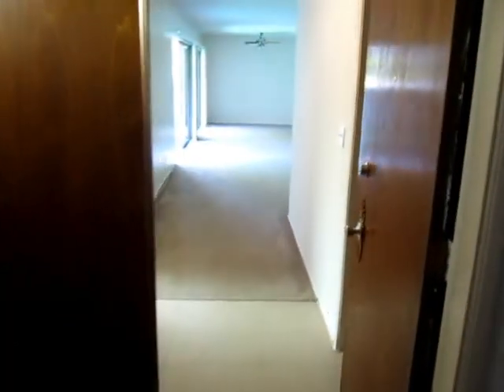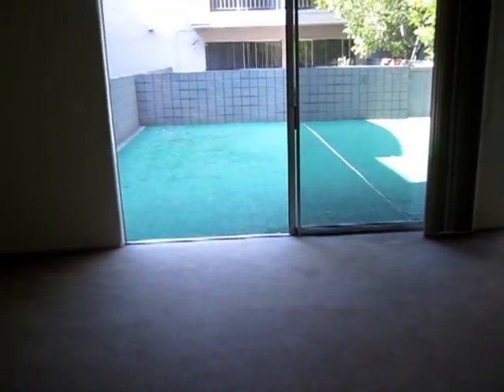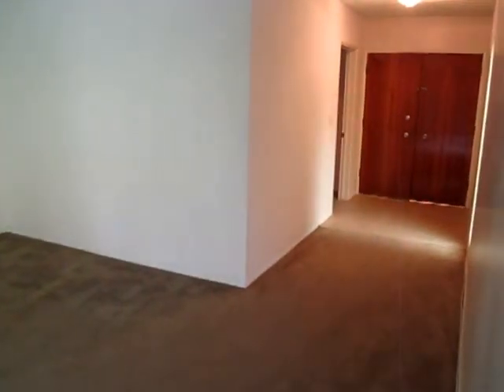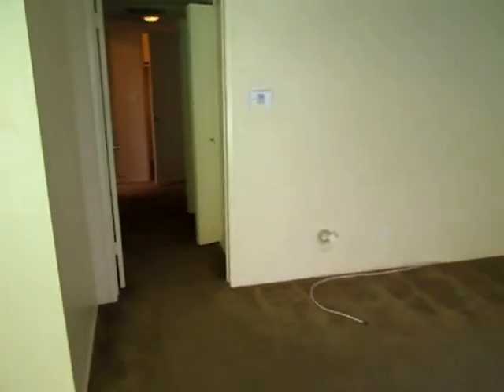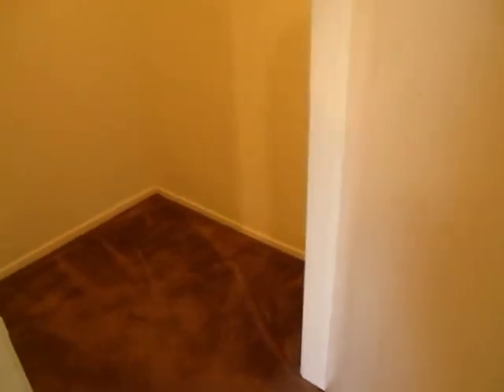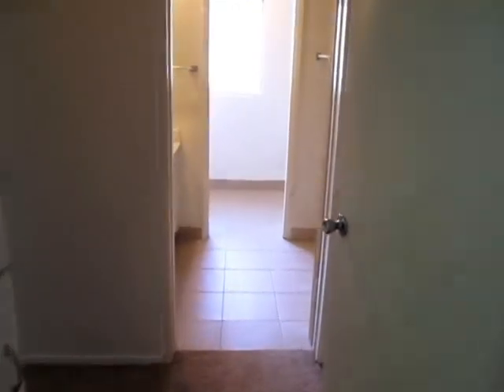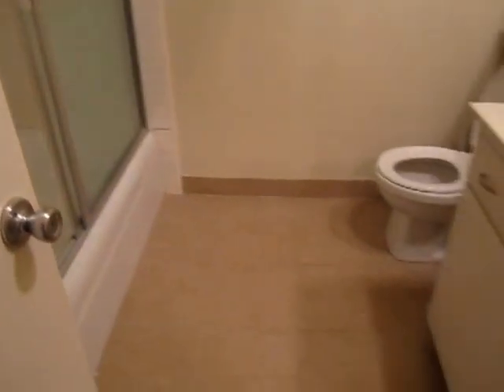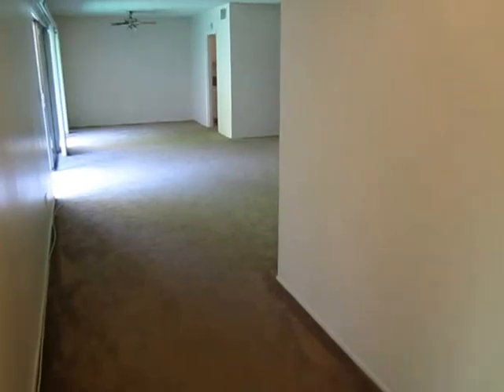PL2871 - Old Town Pasadena 2 Bedroom For Rent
Pacific Listings is proud to present this beautiful 2 Bedroom apartment in Pasadena For Rent.  This unit features a Giant Private Patio, 2 reserved parking spaces, and Central AC & Heat.